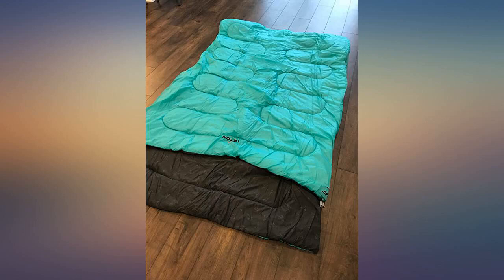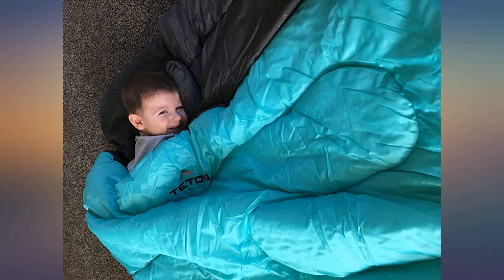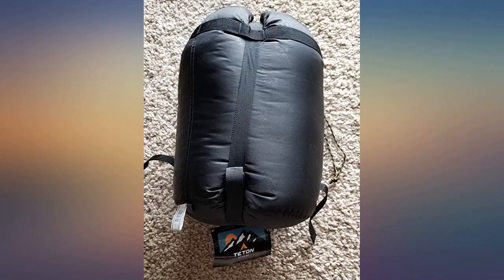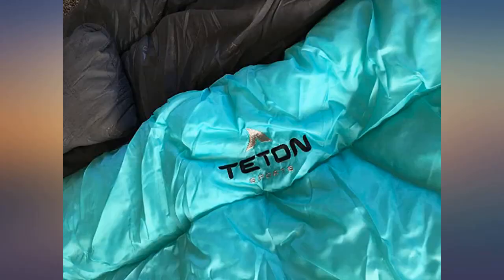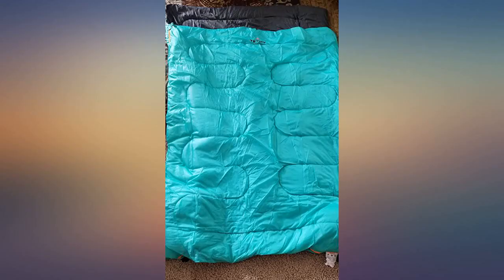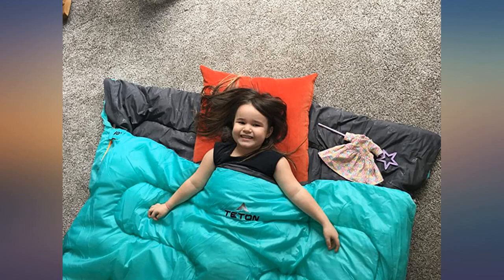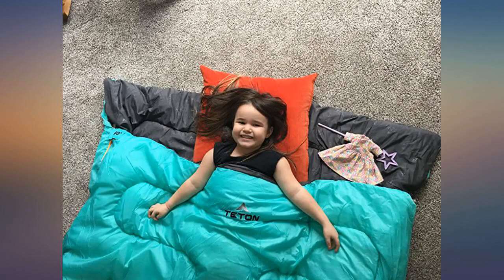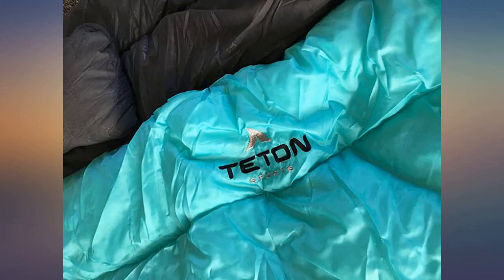TETON Sports Cascade Double Sleeping Bag; Lightweight, Warm and Comfortable for review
Main Features:
by entering your model number.. LIGHTWEIGHT AND WARM: Comfortable double sleeping bag with room for two can be unzipped to make two individual sleeping bags; Lightweight enough for backpacking; Packs down tightly. NEVER ROLL YOUR SLEEPING BAG AGAIN: TETON provides a great compression sack for stuffing your sleeping bag; Start at the bottom and stuff the bag in, then tighten the heavy-duty straps. SOFT AND DURABLE: Soft, comfortable lining; Two matching pillows made from the same fabric; Sturdy taffeta shell stands up to years of chasing sunsets. SLEEP WARM: Fluff your sleeping bag and use a camp pad to sleep warmer; Hang loops for long-term storage to maintain maximum loft. TETON SPORTS PROMISE: Reach out to our AMAZING product support team if you have any questions or concerns; YOU CAN COUNT ON US to get you taken care of and back OUTDOORS with TETON Sports